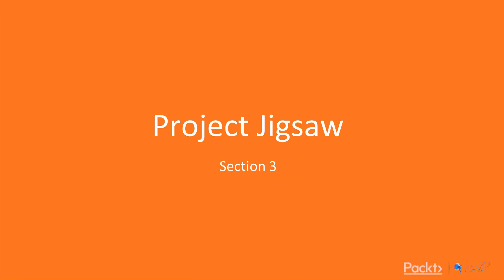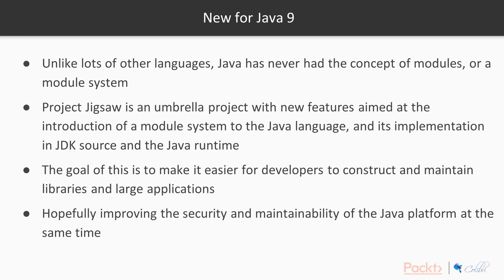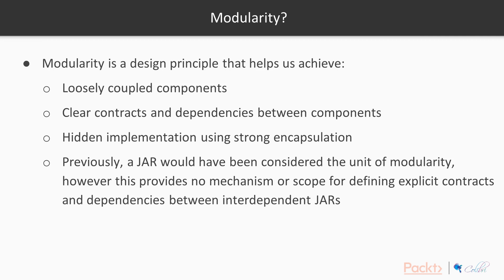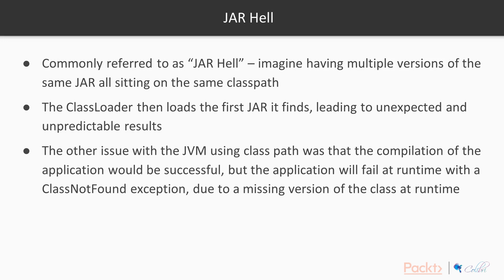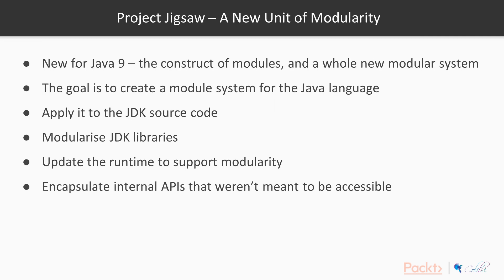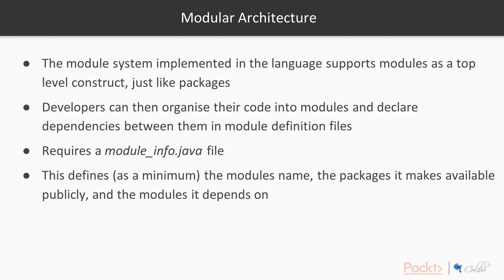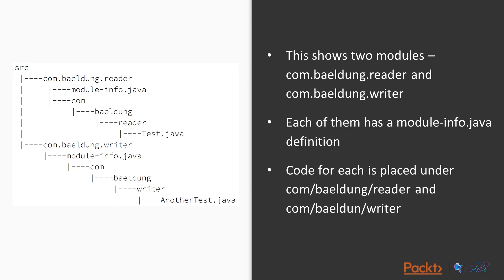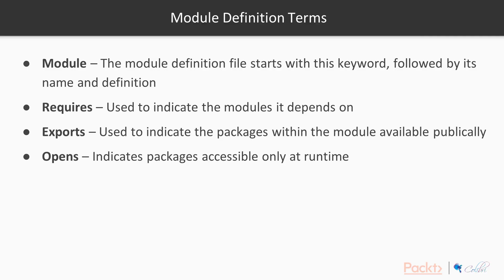Learning Java 9 – Modular Programming: Introduction to Project Jigsaw| packtpub.com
Learn about Project Jigsaw.
• Understand Project Jigsaw
• Learn about Modularity
• Go through Module Definition Terms